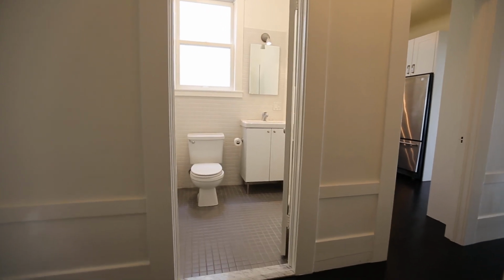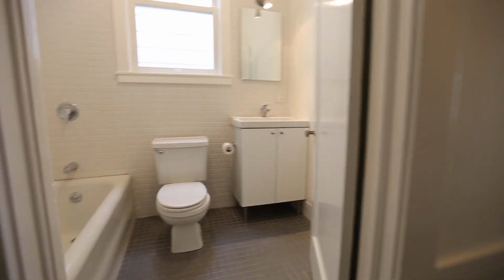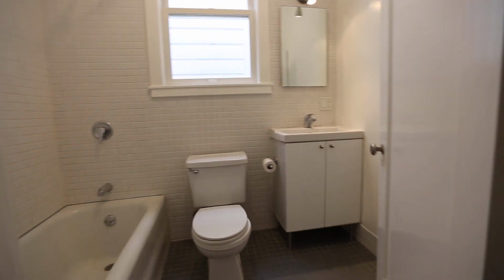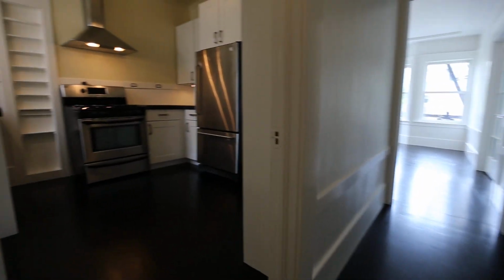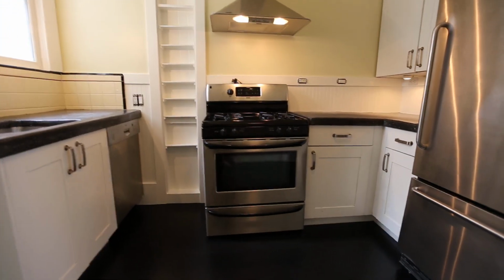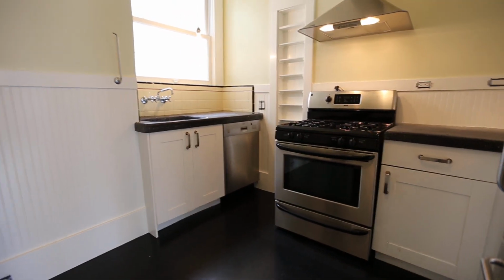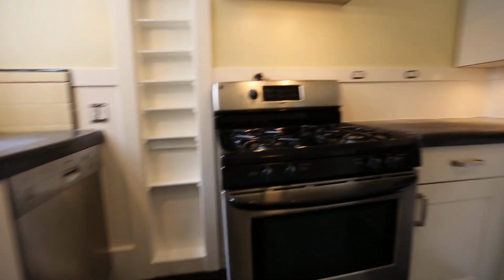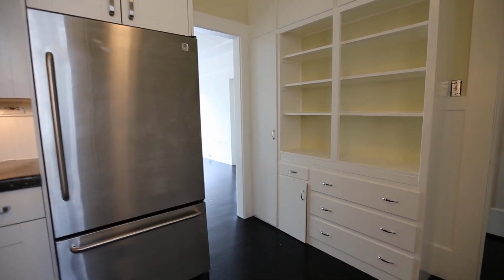Rentals In SF- Remodeled 1 Br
Spectacular renovation in the Lake/Inner Richmond district
Brand new renovated unit available now! Ebony floors, fresh paint, large living room and kitchen, eat in kitchen and huge closets!